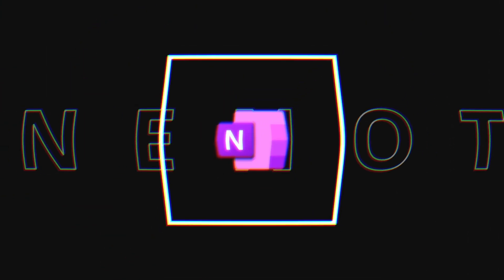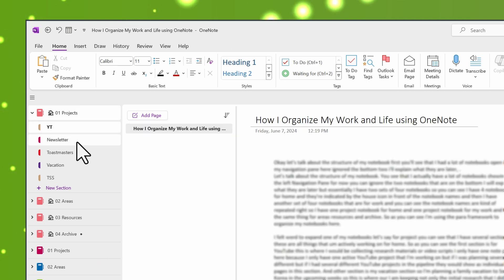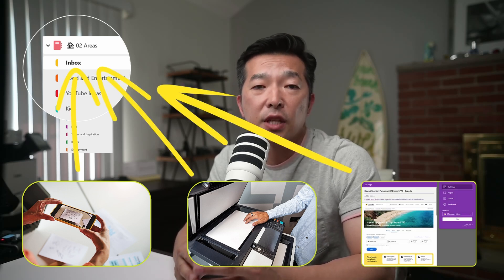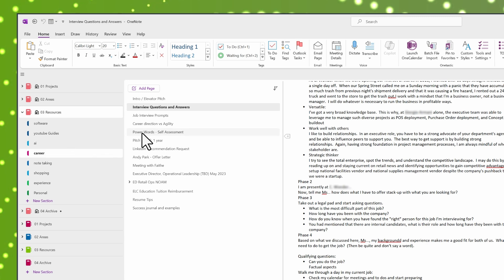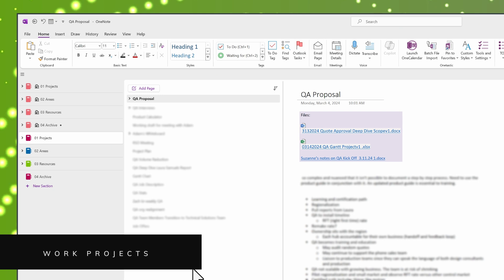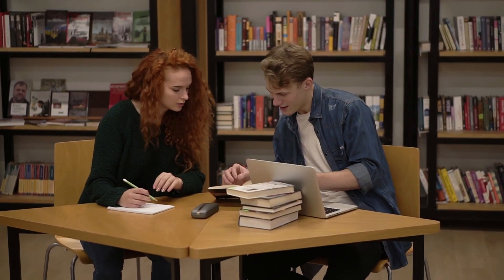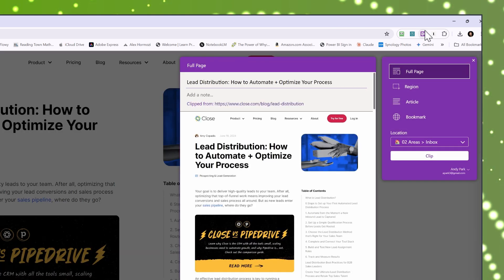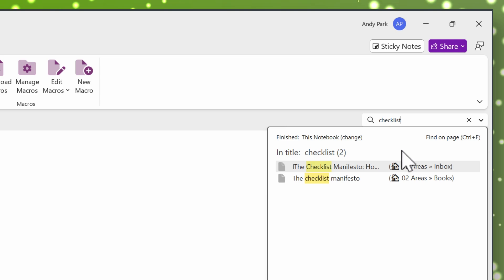How I Organize My Work and Life using MS OneNote 💪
In this video, I'll show you how I organize my work and personal life using OneNote. With over a decade of experience, I've streamlined my workflow using the PARA method by Tiago Forte.

I'll walk you through my structure, which includes separate notebooks for Projects, Areas, Resources, and Archives. You'll see how I manage active projects, maintain important areas, store reference materials, and archive completed work.

Whether you're new to OneNote or looking for a better organization system, this video is for you.

If you want to learn more about setting up PARA in OneNote, check out this video:

📔🔗Building a Second Brain
📔🔗The PARA Method

⌛Time Stamp
00:00 - Start
00:27 - Notebook structure
00:54 - Project Notebook
01:54 - Areas Notebook
03:00 - Resources Notebook
03:55 - Archive Notebook
04:18 - Work Notebooks
05:37 - Capture Notes
07:16 - Search Notes
07:36 - Wrap up